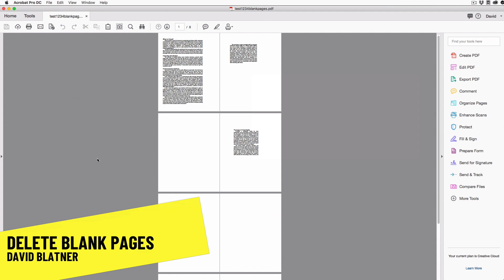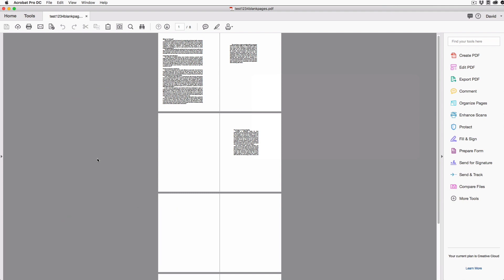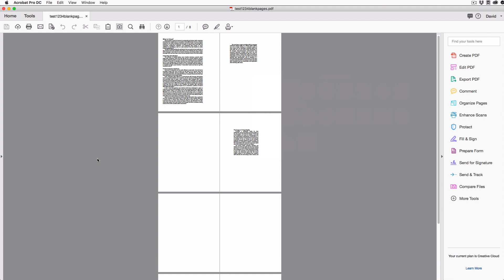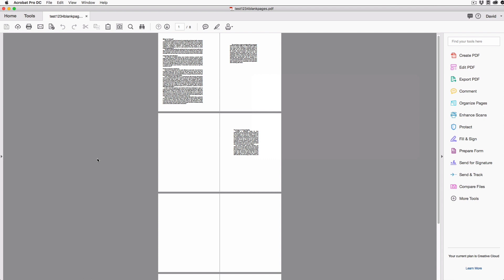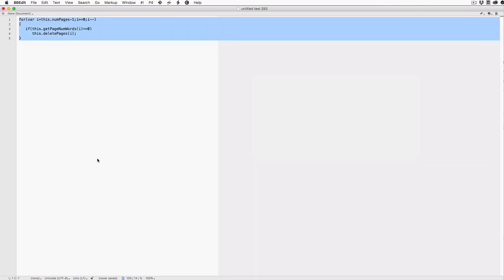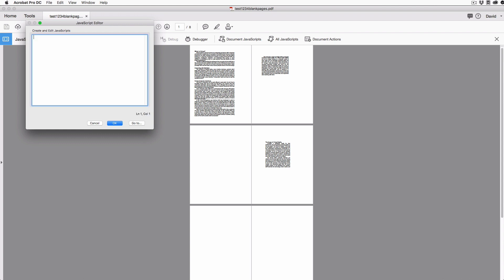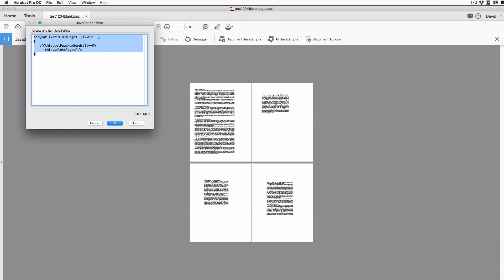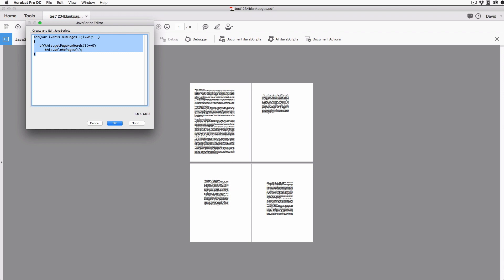Delete Blank Pages in Acrobat ft. David Blatner // CreativePro Tutorial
In this week’s tutorial video, David Blatner shows us how to delete multiple pages in a PDF. He demos how to quickly run a script right from within Acrobat to automate this often time-consuming task.